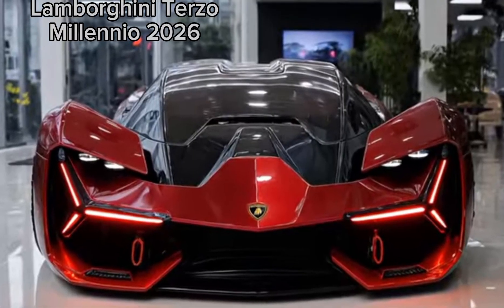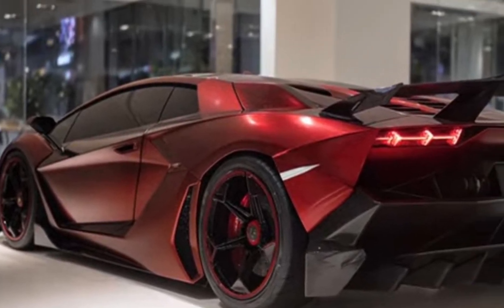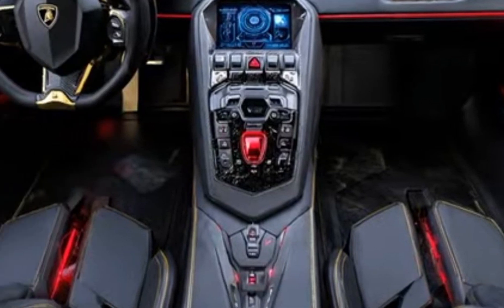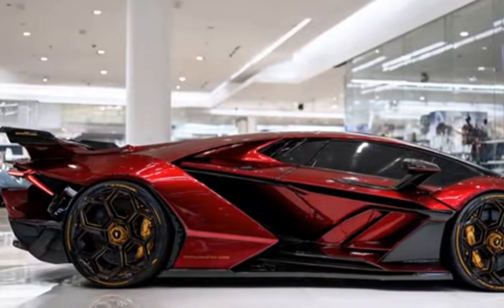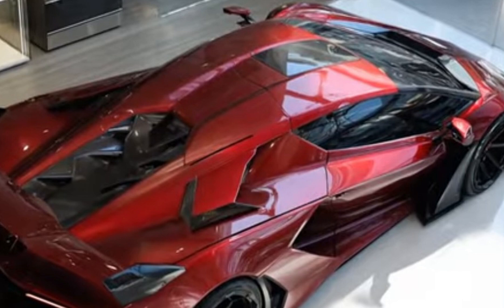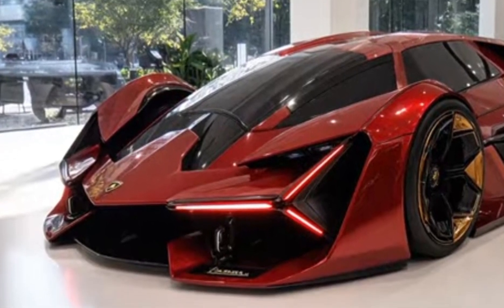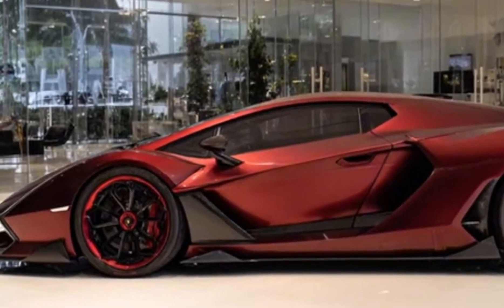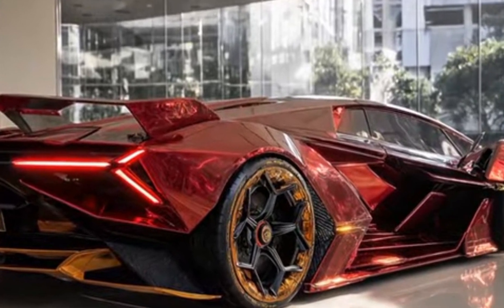Hypercar Beast Lamborghini Terzo Millennio 2026 – The Electric‑V12 Revolution of Tomorrow!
Hypercar Beast Lamborghini Terzo Millennio 2026 – The Electric‑V12 Revolution of Tomorrow!Witness the birth of a legend—the **Lamborghini Terzo Millennio 2026** is a revolutionary hybrid hypercar that blends a savage V12 with cutting-edge electric propulsion.